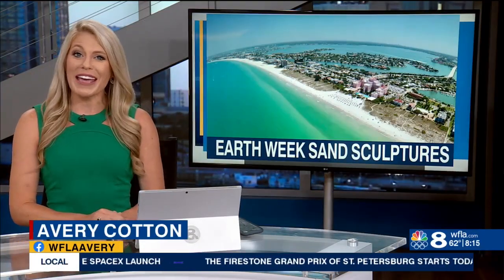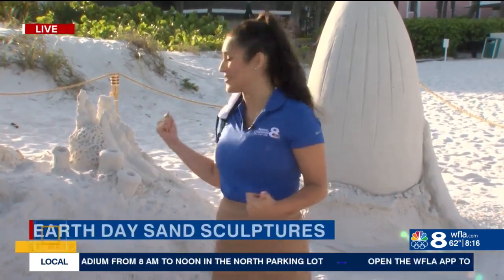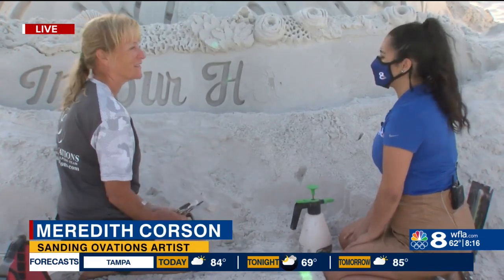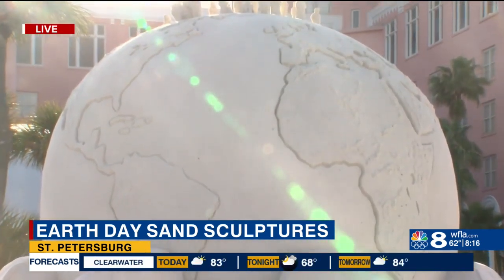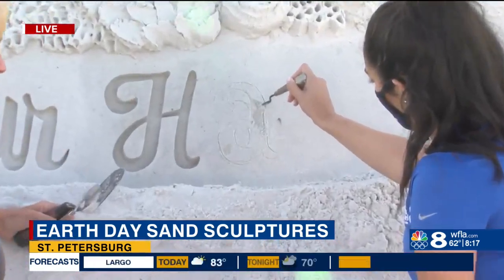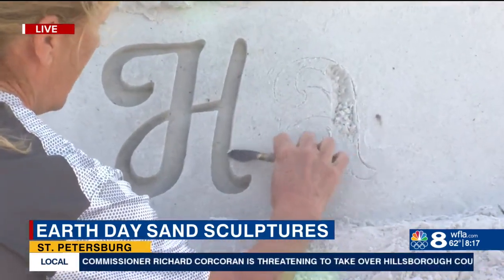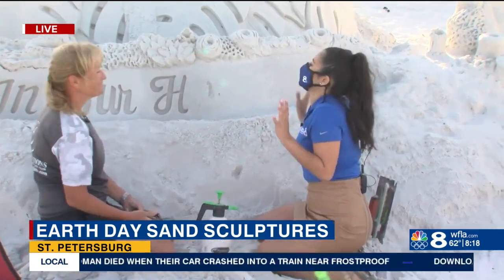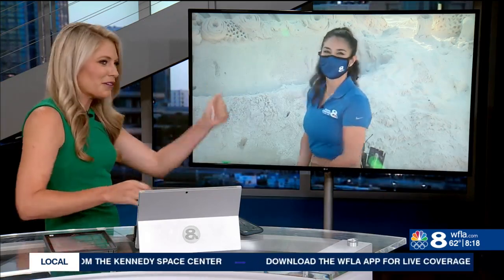Artists sculpt sand masterpieces in front of Don CeSar for Earth Day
Four sand sculptors from a company named Sanding Ovations have also been creating a 25 foot wide masterpiece on the beach.